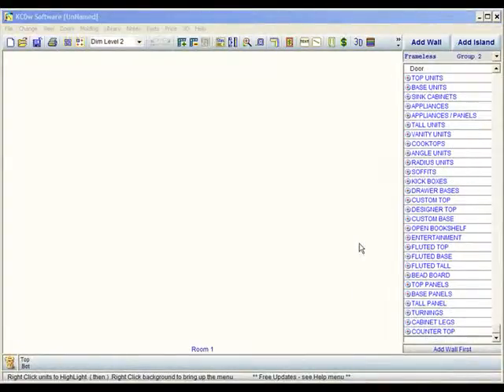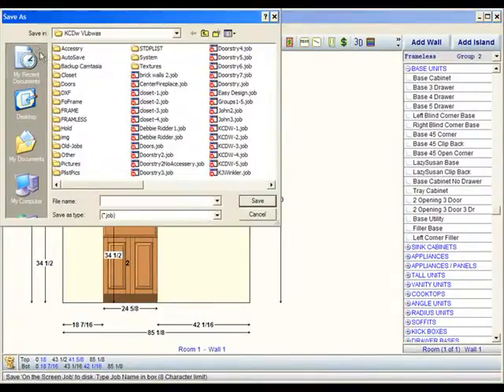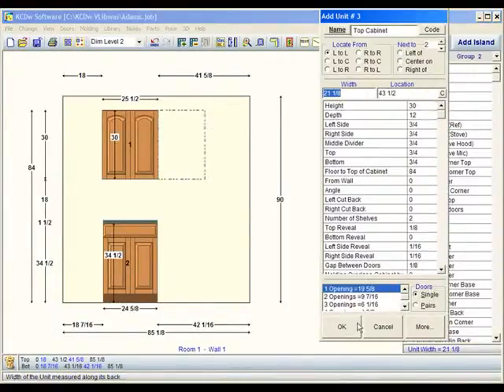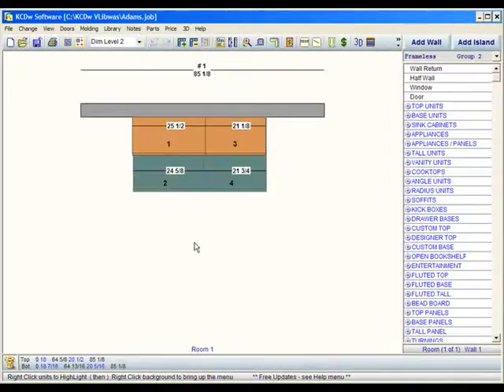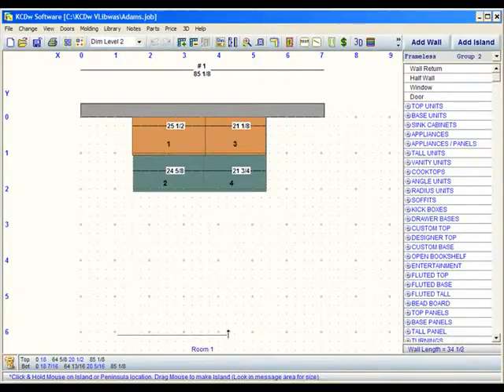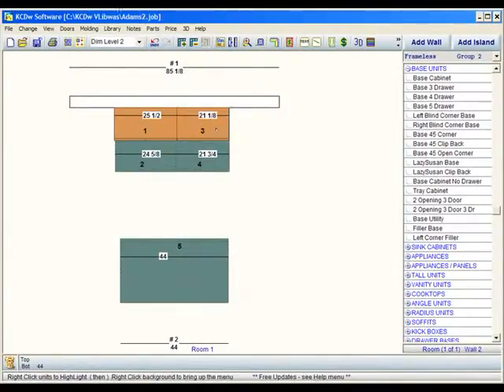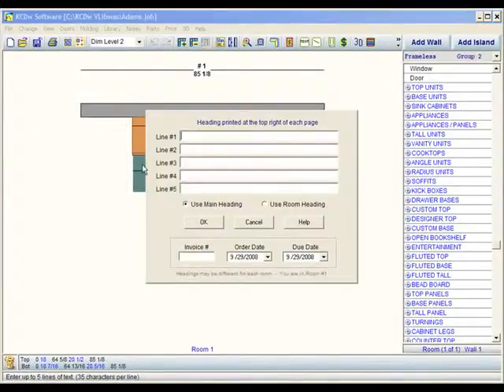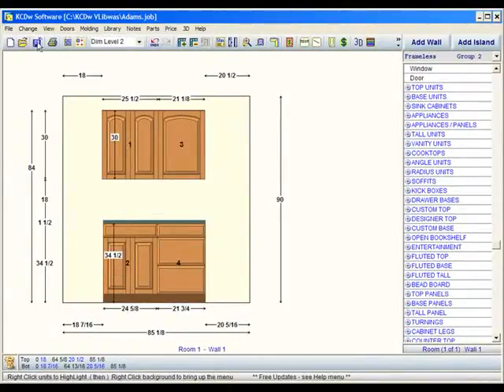14 Saving Jobs